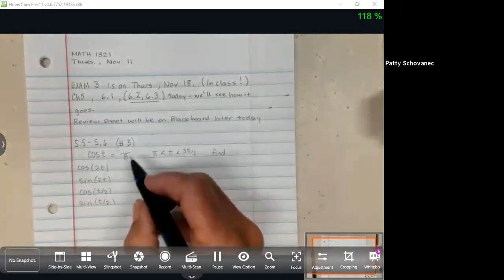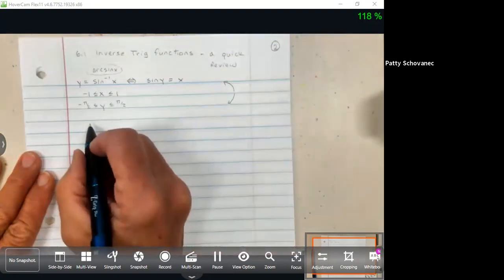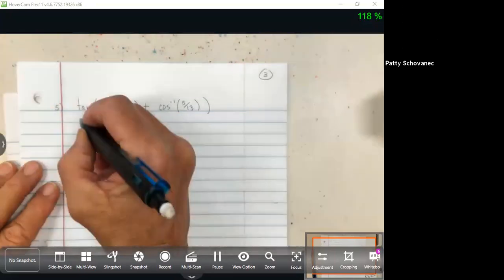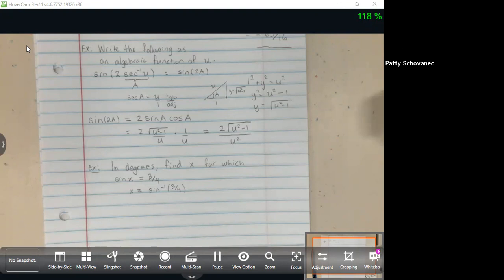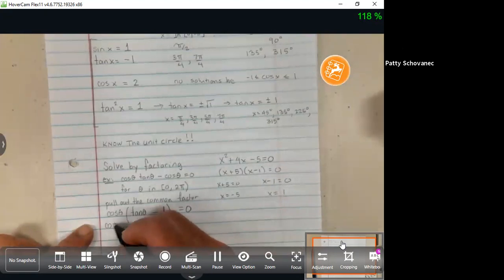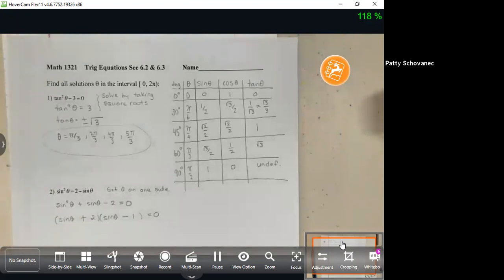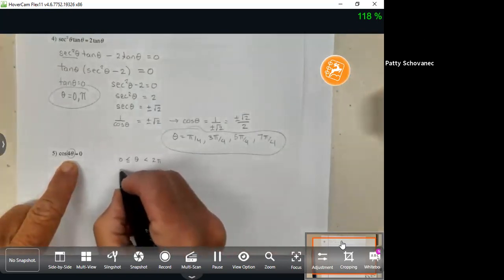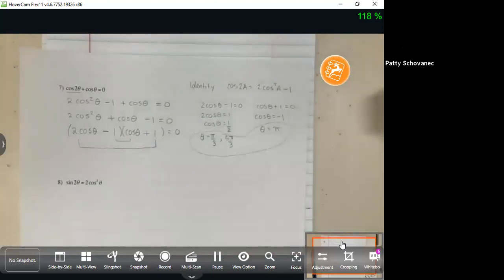Schovanec M1321 Sec 6.2 - 6.3 Nov 11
Review of inverse trig functions